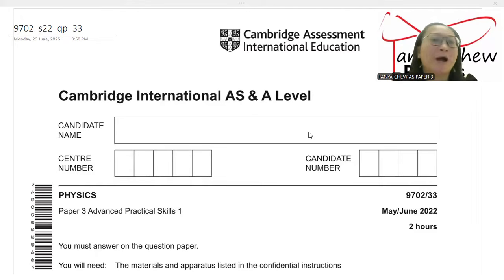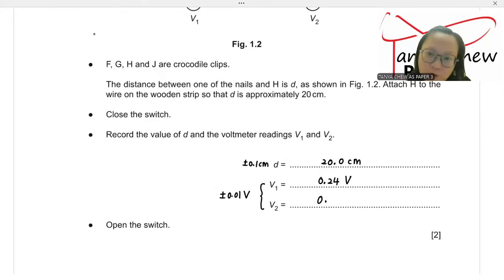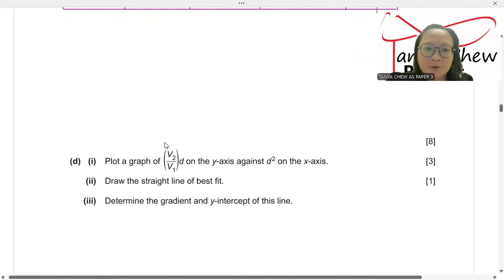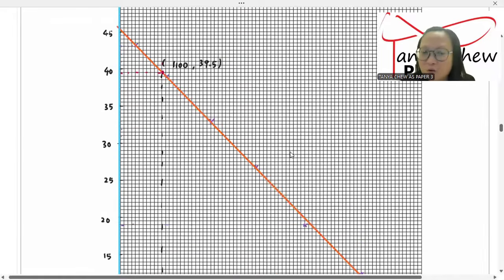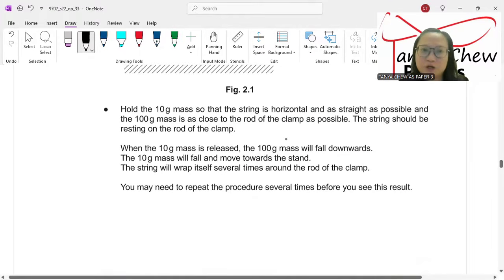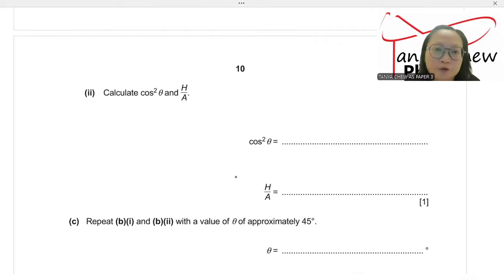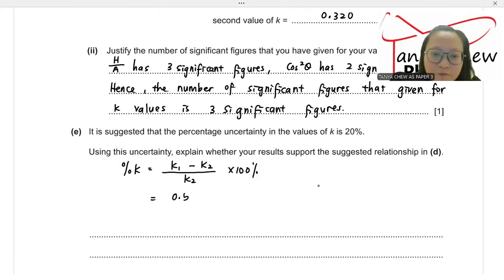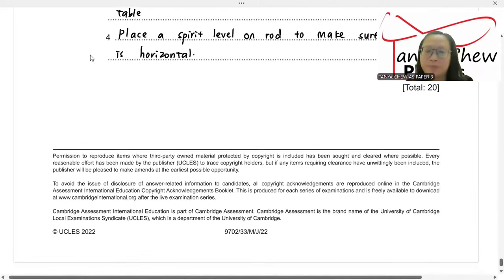🔥AS Physics 9702 M/J 2022 Paper 33 | FULL Practical Exam Walkthrough + Scoring Tips!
Struggling with AS Physics Practical? This is the video you NEED!

In this detailed walkthrough of 9702 M/J 2022 Paper 33, we guide you through each step of the exam: from measurements and uncertainties to graph plotting and data analysis. Whether you're aiming for an A or just trying to pass, these tips will BOOST your marks and build your confidence.
🧪 What’s inside:
✔️ Step-by-step solution to both questions
✔️ Graph plotting techniques that examiners love
✔️ Common student mistakes & how to avoid them
✔️ How to handle uncertainties & calculations
✔️ Final exam-day tips!